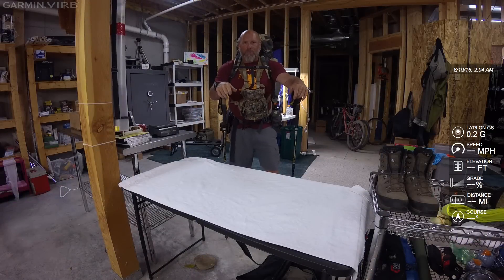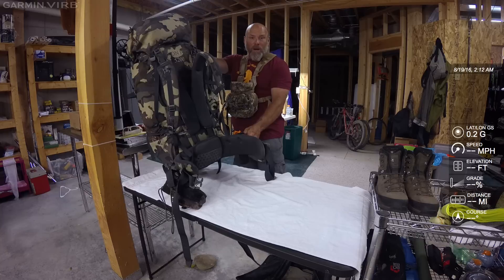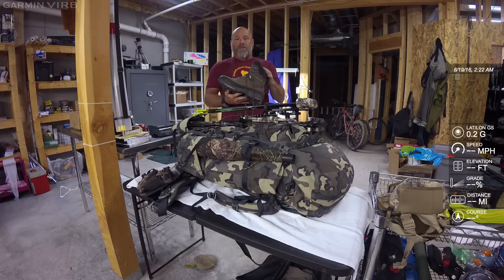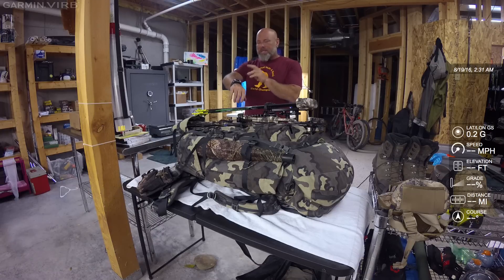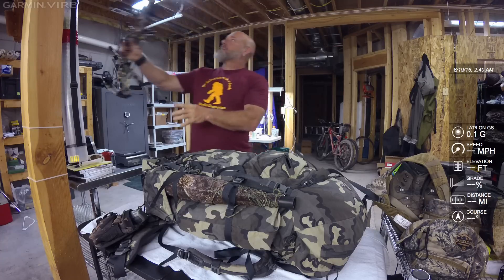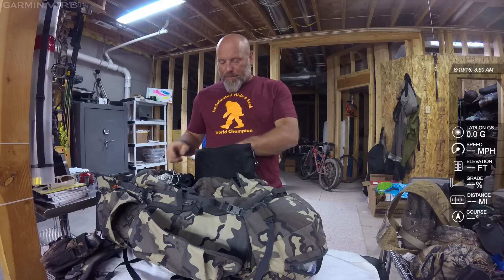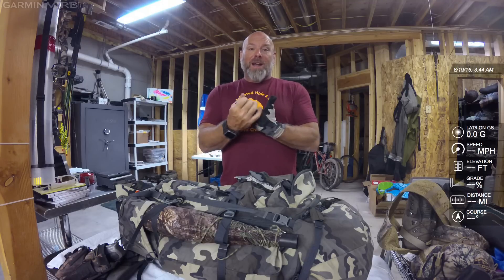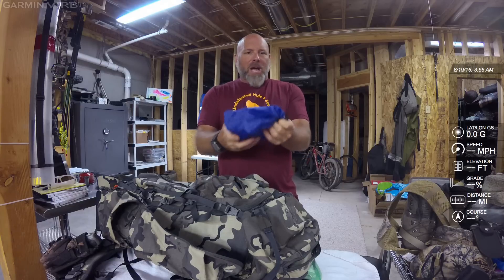Backcountry Elk Hunting - What's In Your Pack?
In this video I break down my Elk hunting pack in detail. I start with my fully loaded pack and unpack it item by item. I cover what gear I carry, why I carry it, where I put in my pack and why I put it where I do. I also try to review some pack organizational strategies to keep you focused on hunting and not digging around in your pack.

Sorry our well pump came on a couple times during the video. Hey, it's real life stuff!